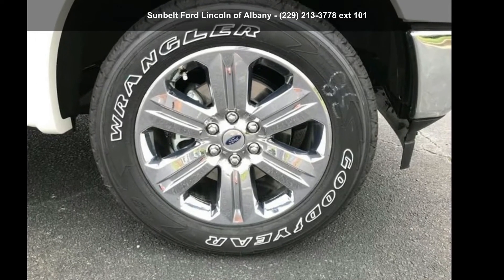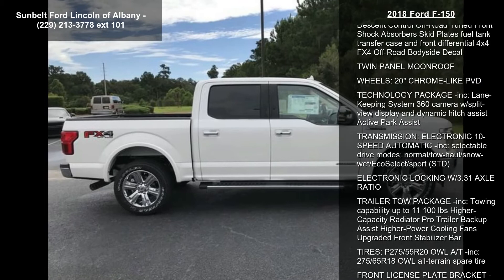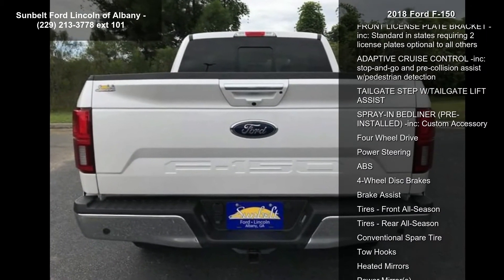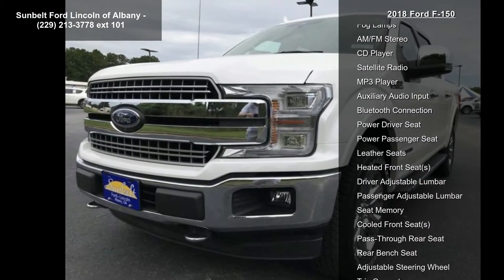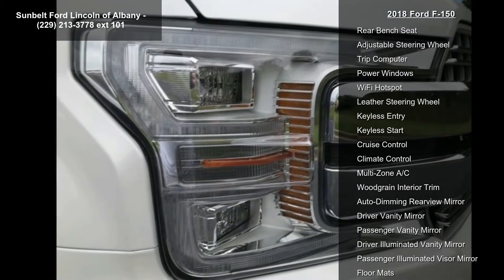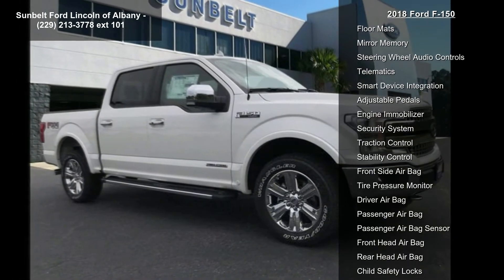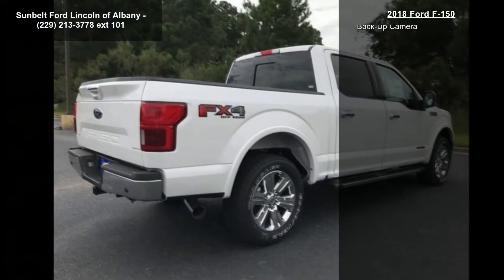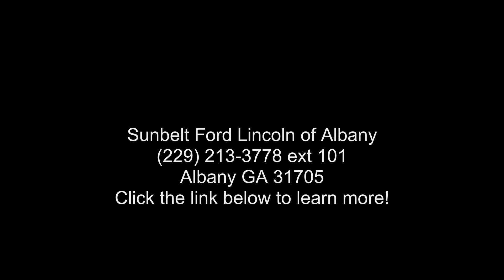2018 Ford F-150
2018 Ford F-150

Condition: New
Mileage: 10
Transmission: 10-Speed Automatic w/OD
Exterior Color: White
Doors: 4
Stock: #88228
Cylinders: 6